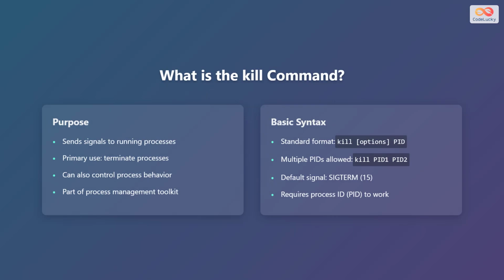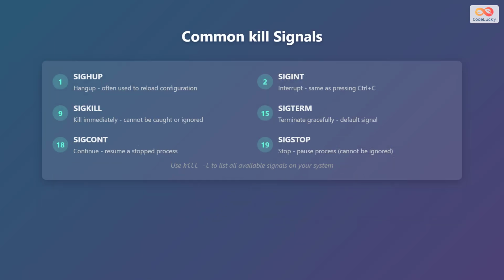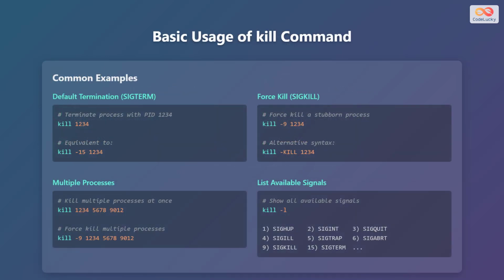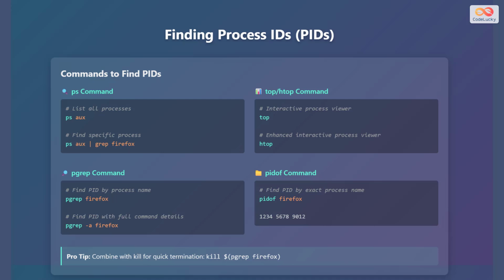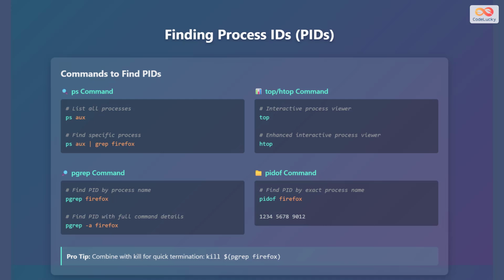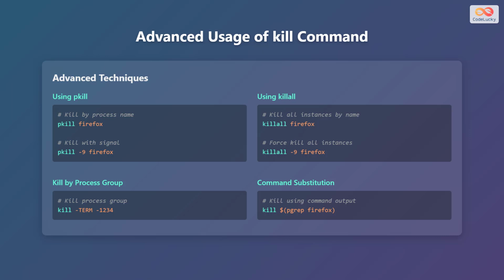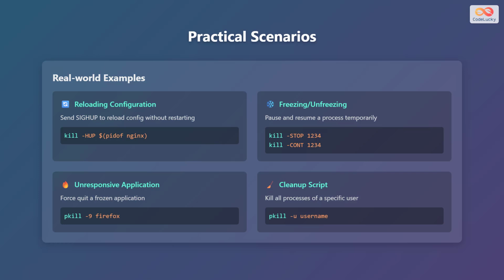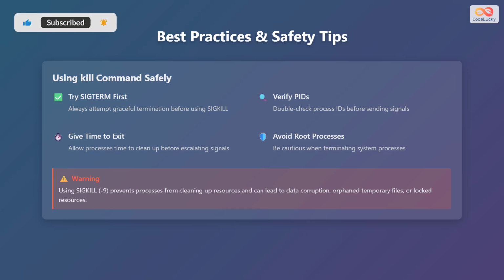🔥 Linux Kill Command Tutorial: Terminate Processes Like a Pro!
Learn how to use the 'kill' command in Linux to effectively manage and terminate processes! 🚀 This beginner-friendly tutorial covers everything from basic syntax to advanced techniques, ensuring you can confidently control running applications.

We'll start with an introduction to the 'kill' command, explaining its purpose and basic usage. Then, we'll dive into common signals like SIGHUP, SIGINT, SIGKILL, and SIGTERM, demonstrating how each signal impacts a process. 🚦

Next, you'll discover various methods for finding Process IDs (PIDs) using commands like 'ps', 'top', 'pgrep', and 'pidof'. We'll also explore advanced usage scenarios, including 'pkill' and 'killall'. 🎯 Practical examples demonstrate reloading configurations, freezing/unfreezing processes, and cleaning up scripts. Finally, we’ll review best practices and safety tips to avoid data corruption and system instability. 🛡️

By the end of this video, you'll have a solid understanding of the 'kill' command and be able to confidently manage processes in your Linux environment. 👍

Chapters:
00:00 - The kill Command
00:19 - What is the kill Command?
01:04 - Common kill Signals
02:15 - Basic Usage of kill Command
03:23 - Finding Process IDs (PIDs)
04:44 - Advanced Usage of kill Command
05:47 - Practical Scenarios
06:47 - Best Practices & Safety Tips
07:35 - Outro